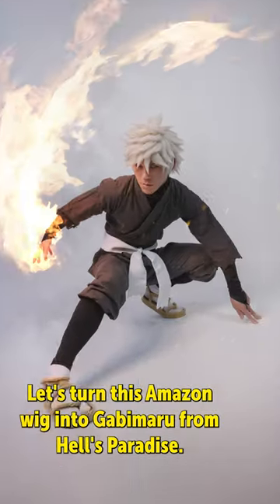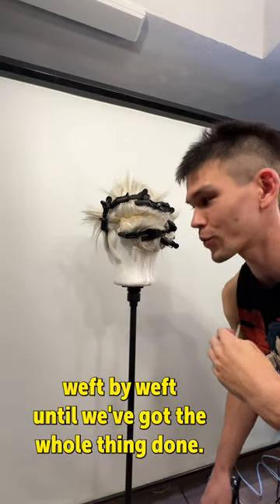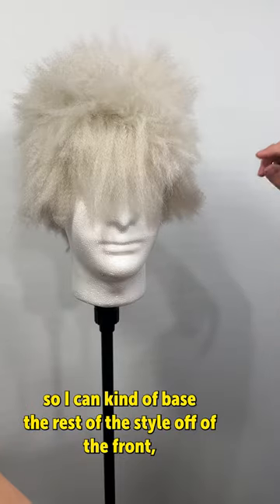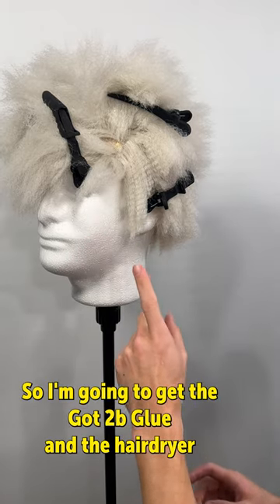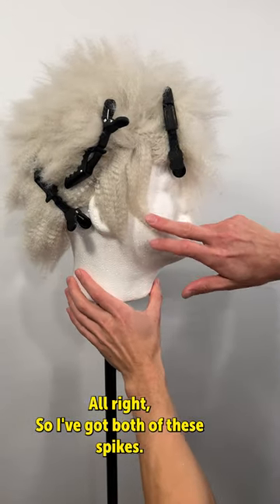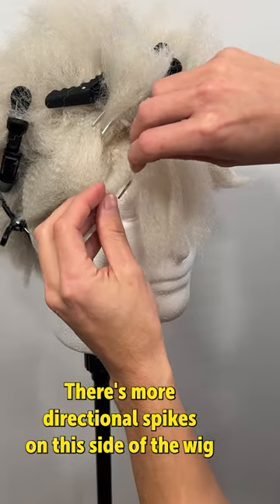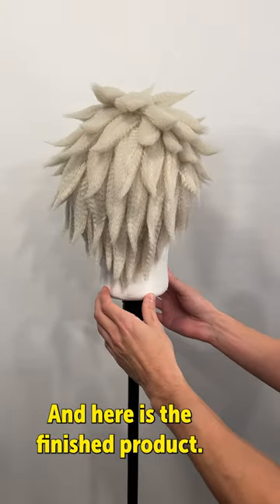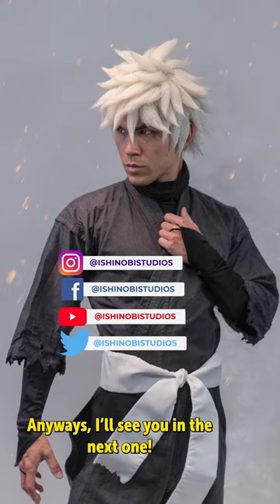Cosplay Wig Styling Tutorial: How to Style Anime Spikes (Gabimaru: Hell's Paradise)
I've been asked many times at multiple cons how i make my cosplay wigs so spikey, so here's a tutorial i put together to share how i create anime spikes! In this video i walk you through the prepping phase, the crimp iron phase and the styling and setting phase in as much detail as i can to help answer anyone's questions. I'm sure there are parts i may have missed so please if you have any questions leave them in the comment section below and i'll do my best to answer.

Wig styling items i used:

► Wig Stand Tripod
► Mannequin Head
► Detangling Brush
► Crimp Iron
► Teasing Brush
► Hair Clips Large
► Hair Clips Small
► Hair Dryer

Huge shoutout to my dude @tokyoxnova for letting me include is totally vibing tunes for my background track! Definitely check out his music!